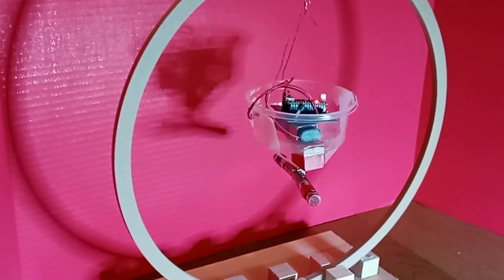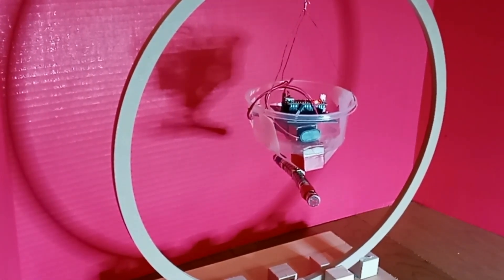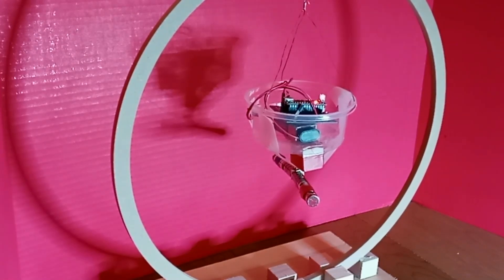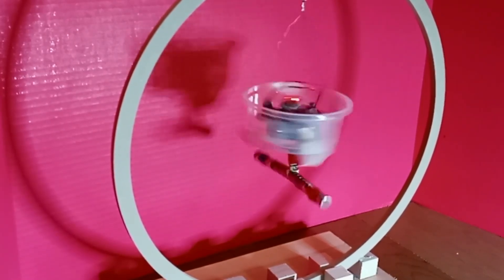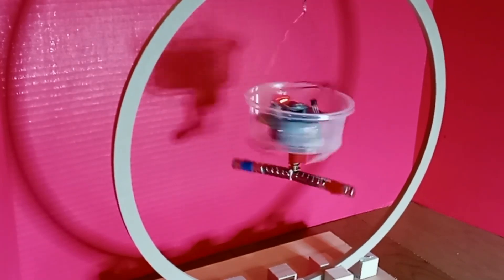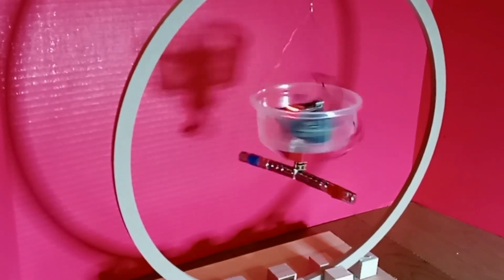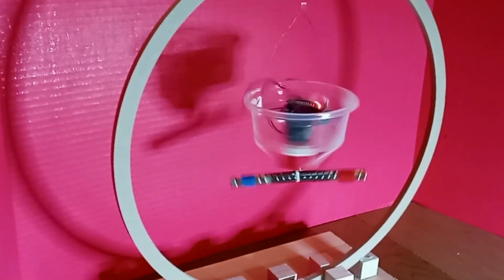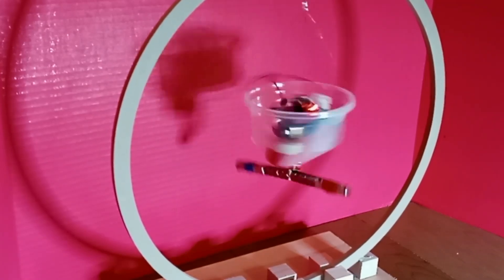Earth Field Magnet Motor with PWM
Arduino Nano digital pin 3 isn't always PWM on knock off brands so was the case with this.

After rewiring to digital pin 5 PWM worked but not well with the boost converter. So at 5 volts the maximum speed the N20 motor will turn the magnets is 300RPM and that is what it does in this video.

But it runs so much more smoothly and quietly than it did before where it was using a method of starting and stopping the motor in the sketch/program for short intervals.

It will still do 300 RPM with 4 less of the N42 half inch diameter neo magnets.

Stay tuned:)

recommended:

(Egg Drop From  Space)

(PUSH ME AS HARD AS  YOU CAN!!!)

(World's hardest jigsaw puzzle vs puzzle machine)